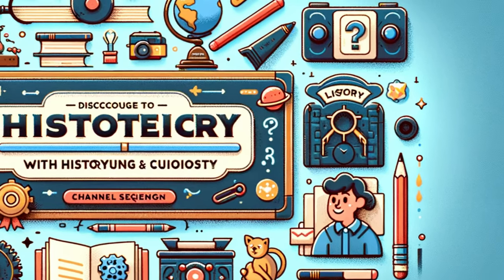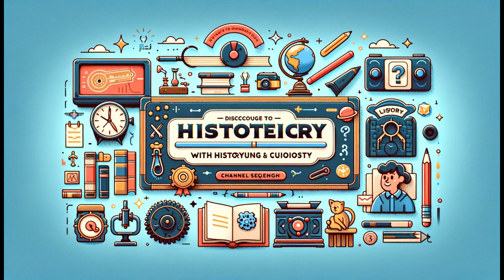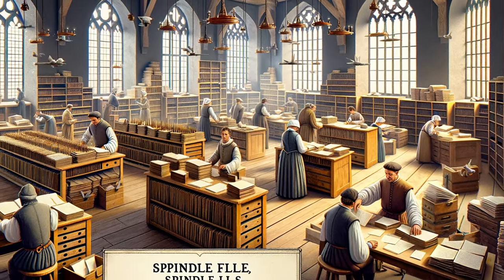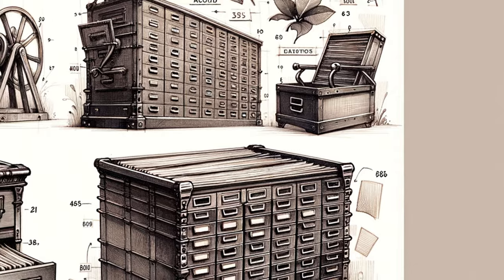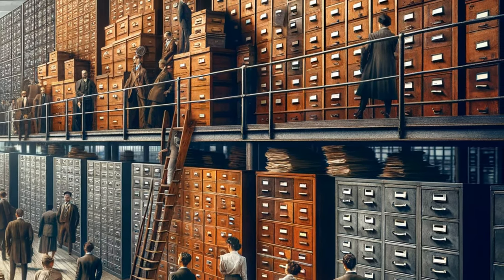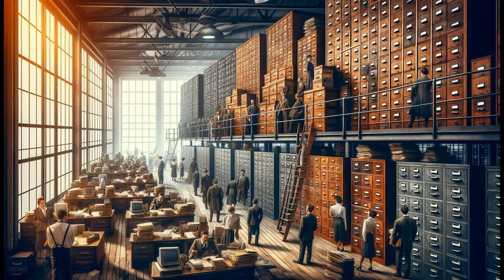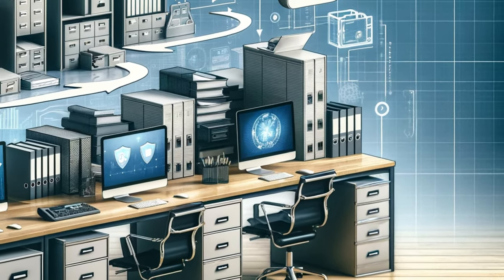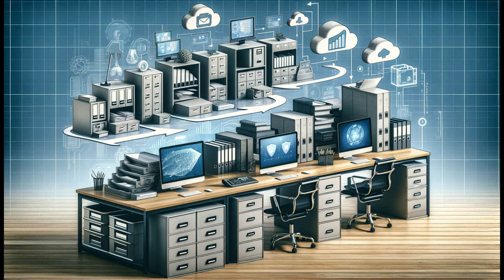The Evolution of File Cabinets: A Journey Through History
Dive into the fascinating world of file cabinets in our latest video, 'The Evolution of File Cabinets: A Journey Through History.' This intriguing exploration takes you from the ancient libraries of Mesopotamia to the modern digital offices, tracing the evolution of document storage and organization.

   Discover the ingenious filing methods of the Middle Ages, witness the innovative changes in the 19th century, and see how the 1893 World's Fair in Chicago revolutionized the way we store our papers. We also delve into the transition from wooden to steel cabinets and the leap into digitalization and cloud storage.

Perfect for history enthusiasts, office organizers, and curious minds alike, this video not only enlightens but also entertains.

   - History of office furniture
   - Document storage solutions
   - Evolution of filing systems
   - 1893 World's Fair inventions
   - Transition from physical to digital filing
   - Organizational tools in history
  - File cabinet history
- Office organization trends
- Evolution of record-keeping
- Antique office furniture
- Industrial revolution office tools
- 20th-century office innovations
- Wooden file cabinets
- Steel file cabinets
- Vertical filing systems
- History of workplace organization
- Pigeonhole filing history
- Spindle file system
- Modern office storage solutions
- Electro-optical scanning in filing
- Motorized filing systems